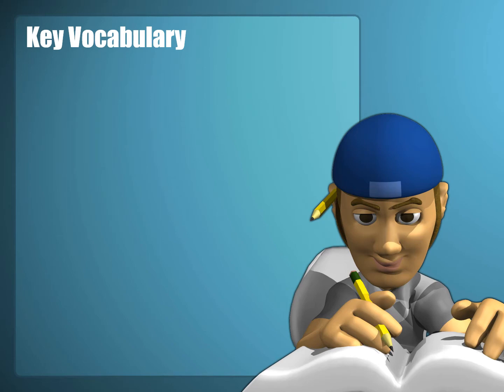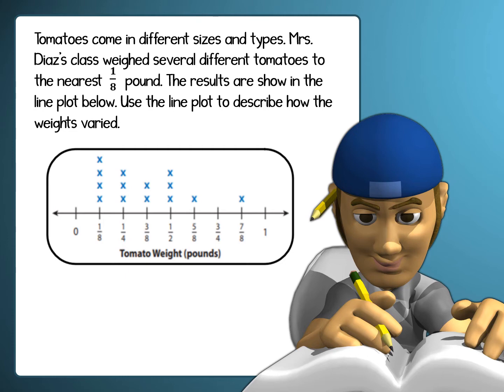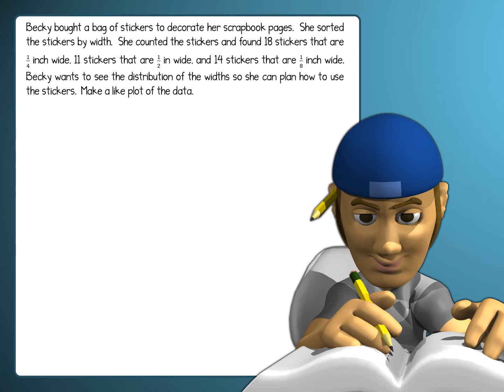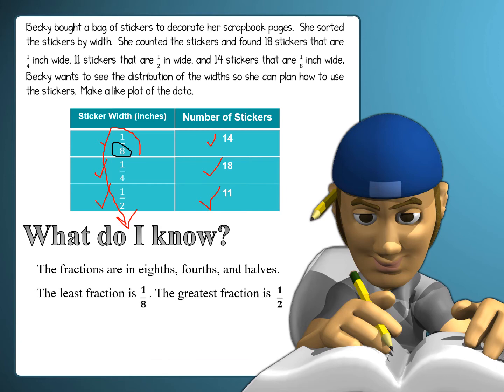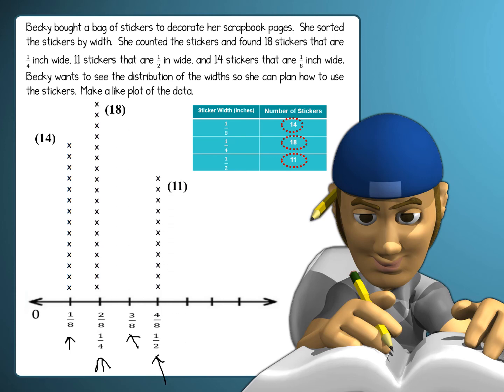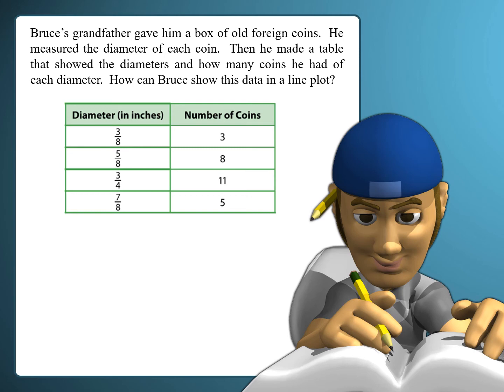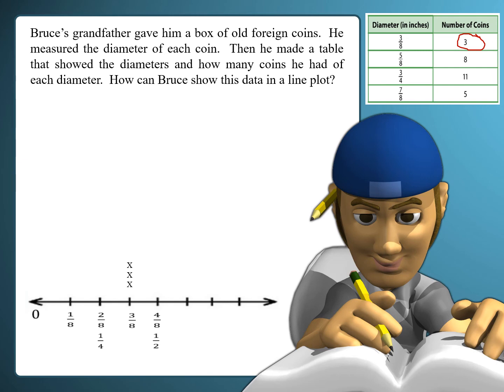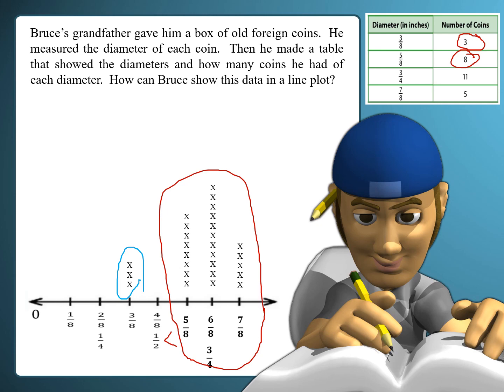Mar 30 5th grade Math Week 3 Line Plots Mini Lesson